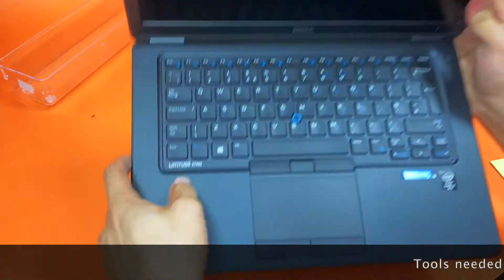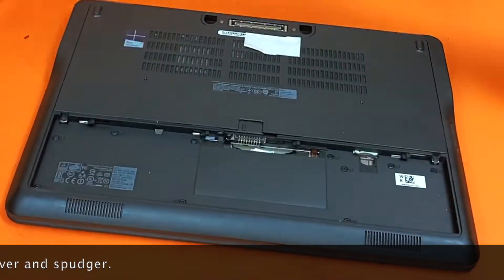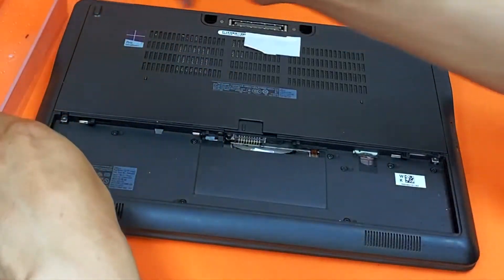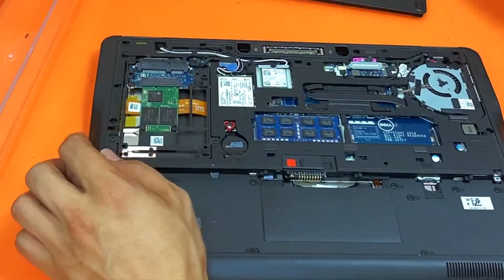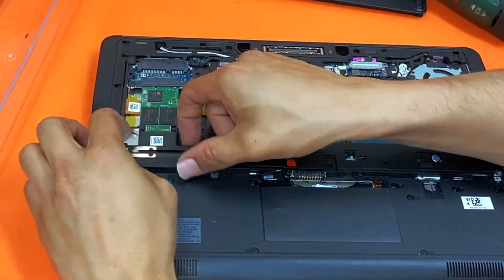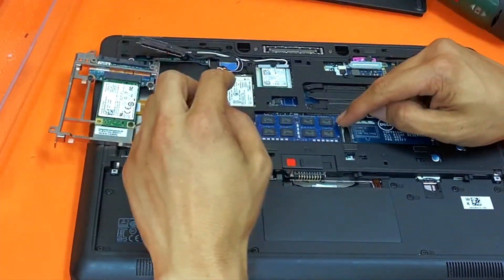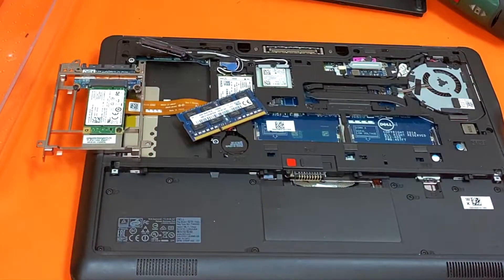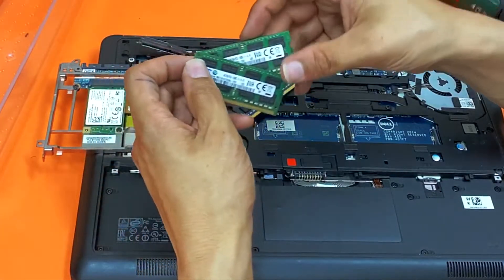Dell Latitude E7450 | SSD & RAM Upgrade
How to replace or upgrade your SSD and RAM on Dell Latitude E7450 or Dell Latitude 7450

TOOLS USED:
- 00 philip screw driver